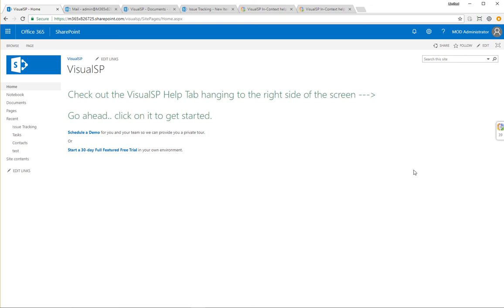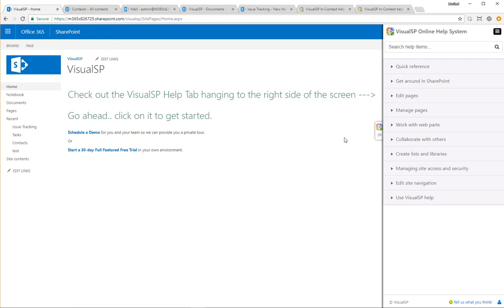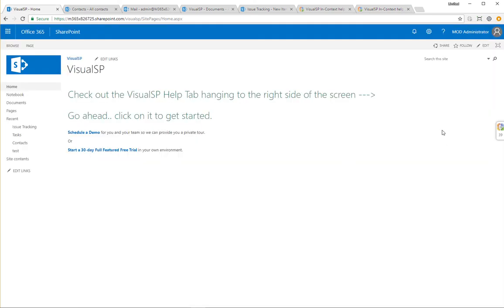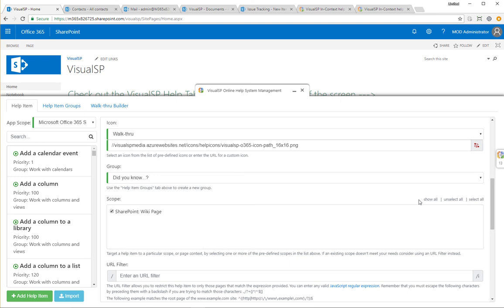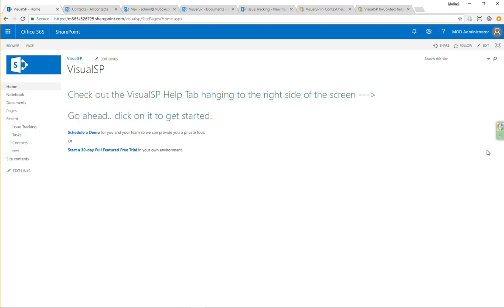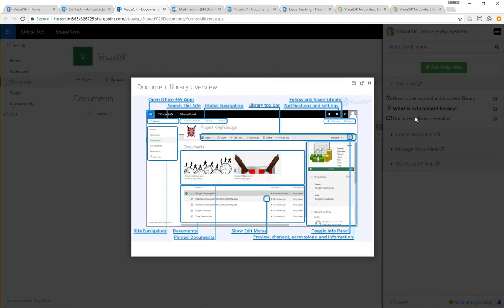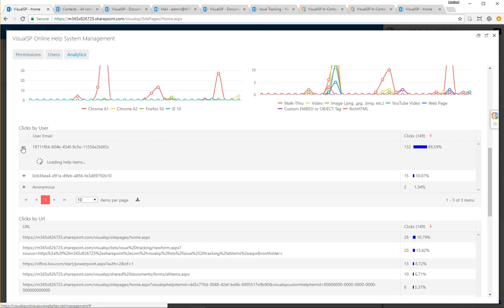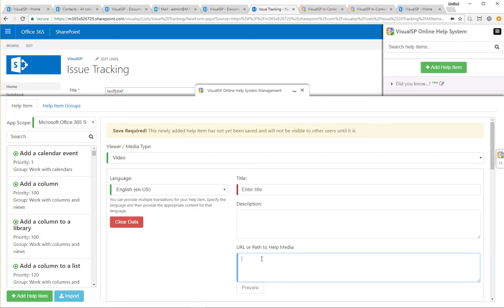VisualSP Online:​​​​​​​ Just-In-Time Learning for SharePoint & Office 365 users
In this recording, Asif Rehmani shows you how to provide users with step-by-step guidance, engage your users with help delivered automatically at the moment of need and leverage user analytics and insights.